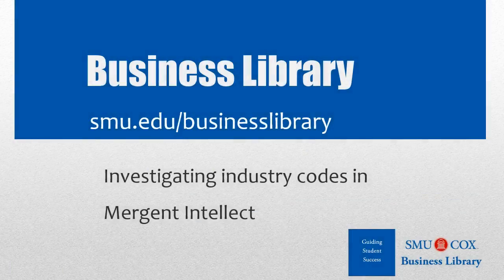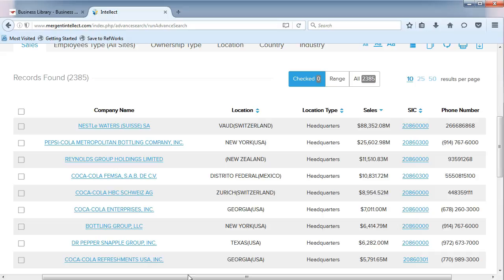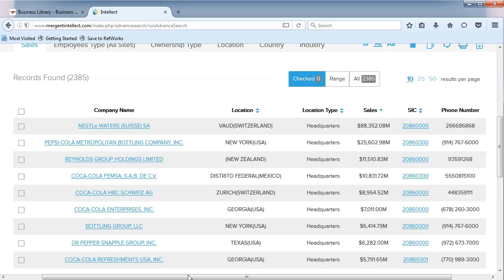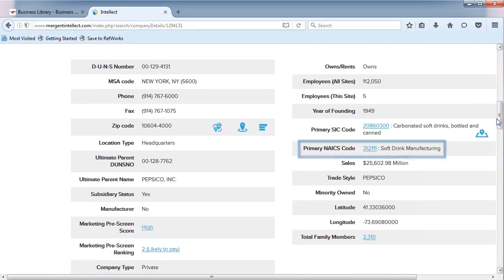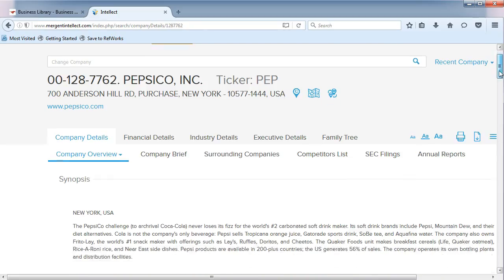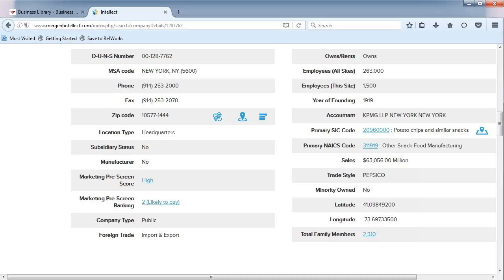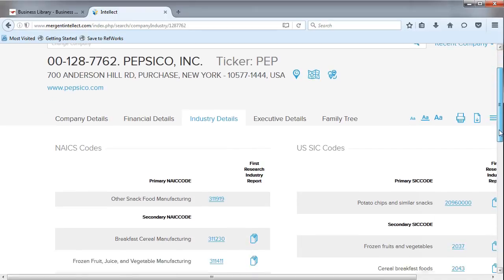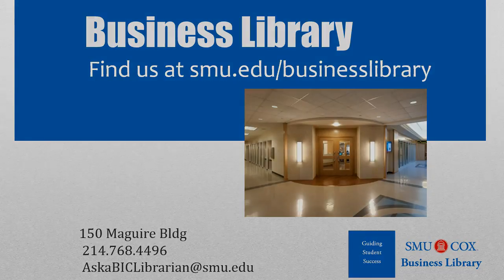Investigating industry codes in Mergent Intellect